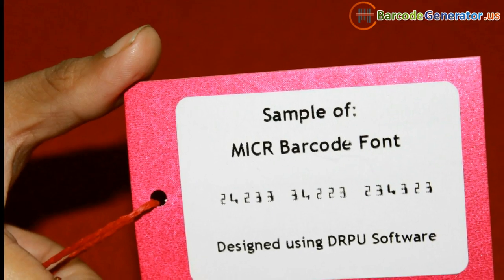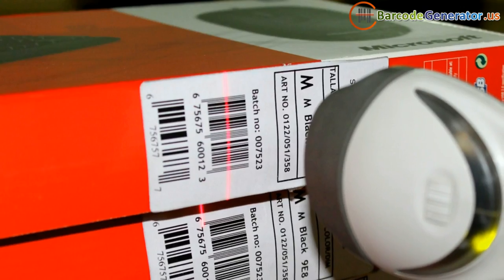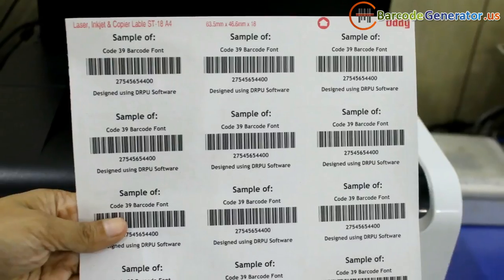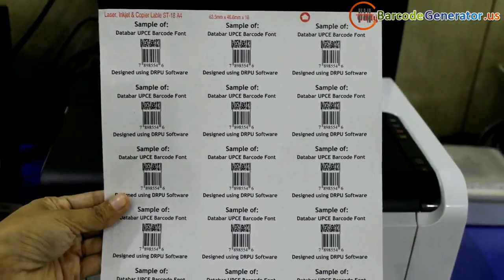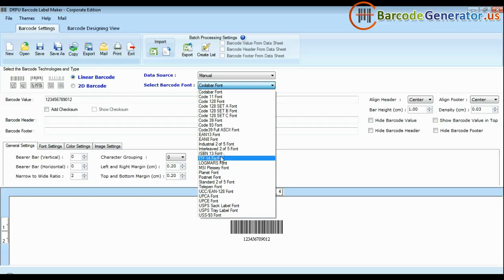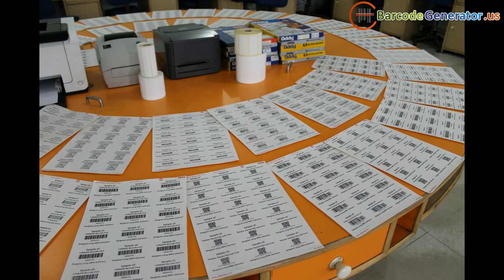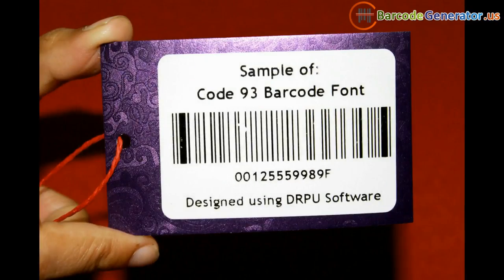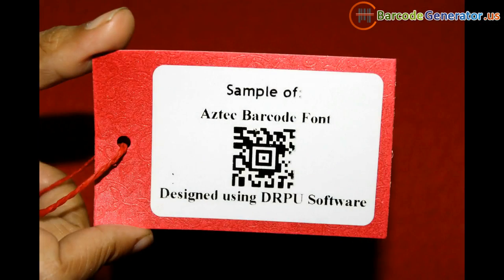Barcode Font Standards: Types and Features of Barcode Fonts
Barcodes can be creates in different barcode font standard as per your business requirement either in linear or 2 Dimensional Fonts. Barcode Generator Tool supports all major linear and 2D fonts for barcode generation.